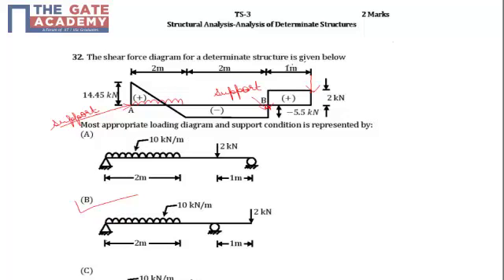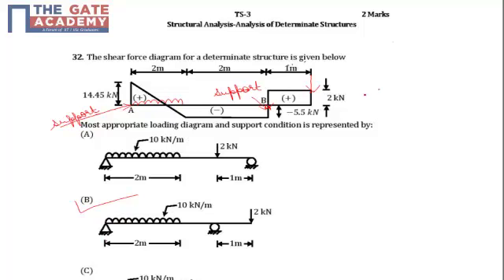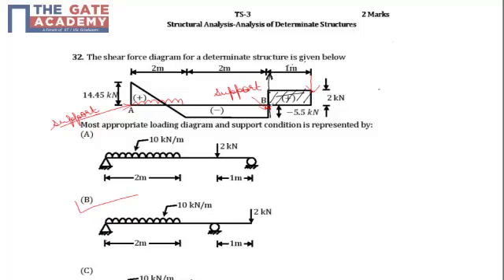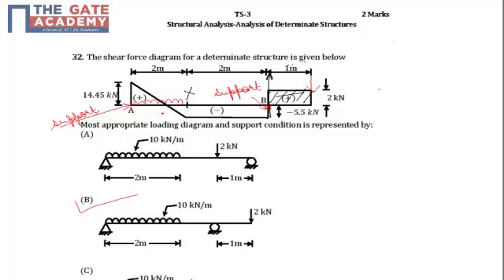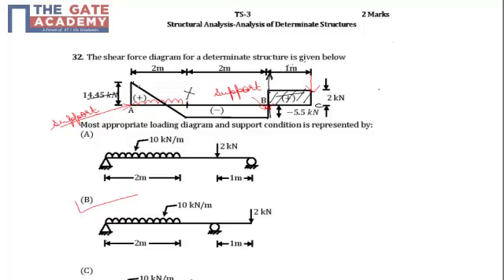GATE 14 CE TS 3 Q No 32